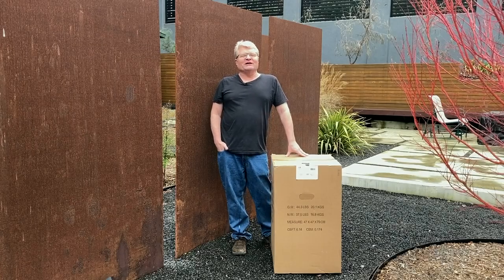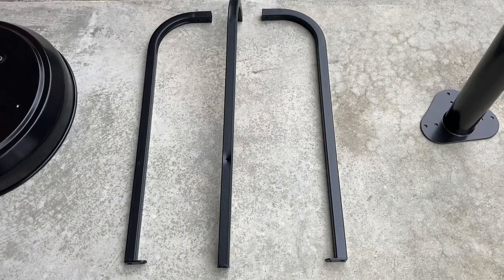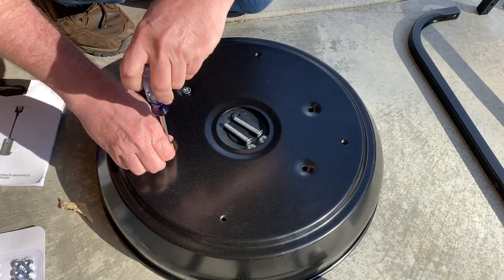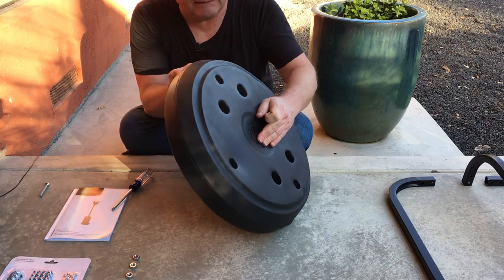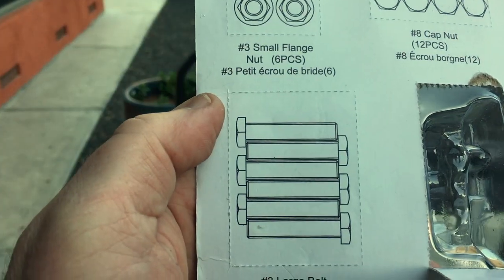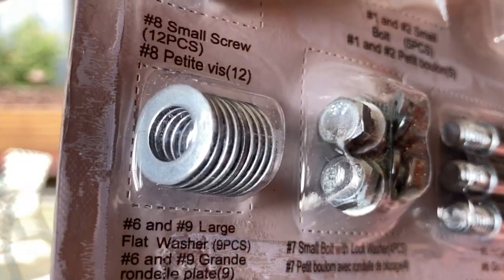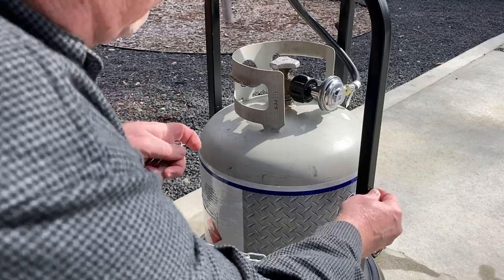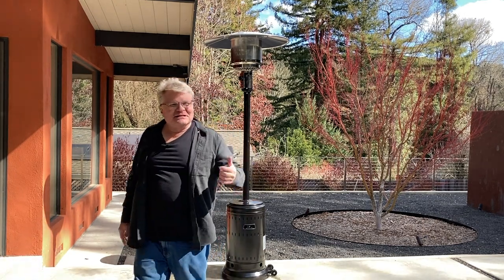Amazon Basics Patio Heater Step-By-Step Assembly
A step-by-step guide to assembling an Amazon Basics "Commercial" Outdoor Patio Heater by yourself, including how much sand to put in the base.

00:00 Introduction
02:03 Parts Overview
03:06 How To Weight The Base
05:24 Filling With Sand
09:27 Assembling The Central Support
11:44 How To Handle The Burner Assembly By Yourself
12:19 Assembling The Heat Reflector
13:59 Attaching The Heat Reflector
14:20 Mounting Burner On Pipe
15:16 Burner Attachment Bolts
15:37 Gas Regulator
16:14 Leak Test
17:45 The End